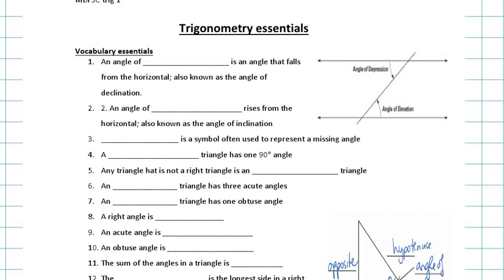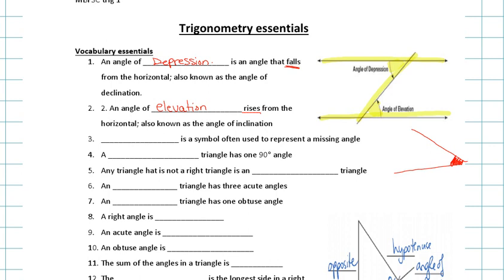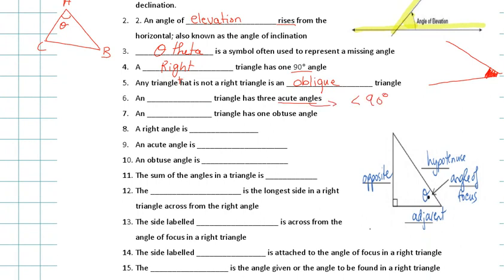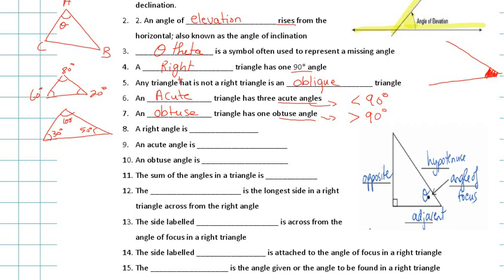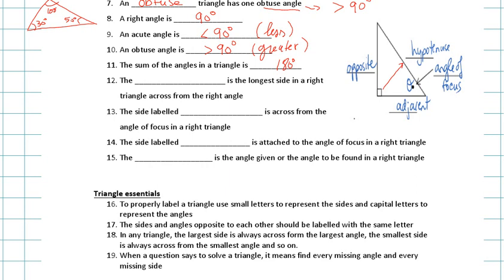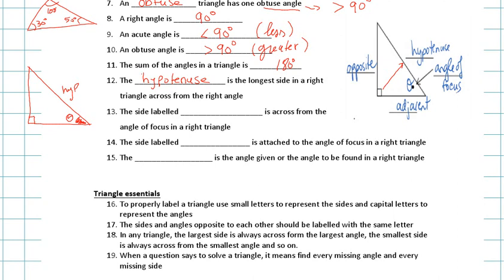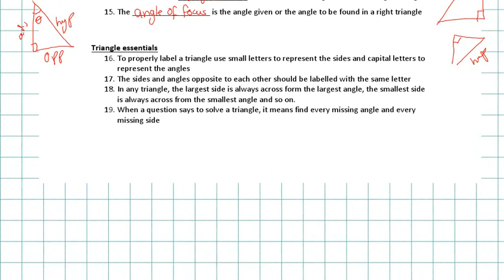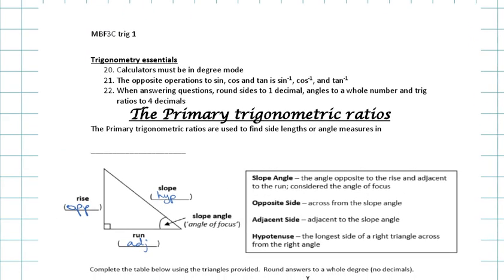SOH CAH TOA